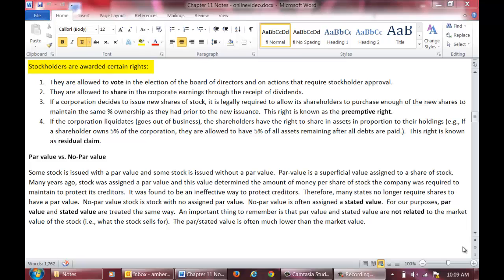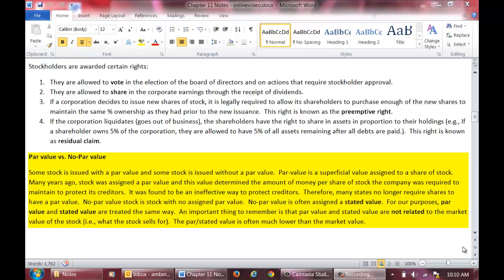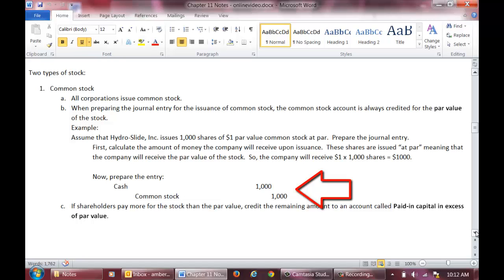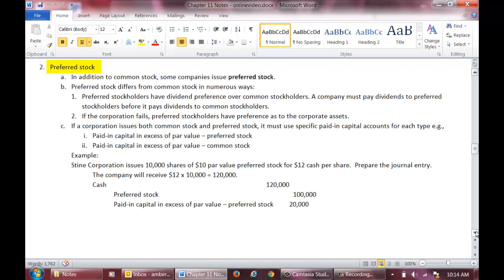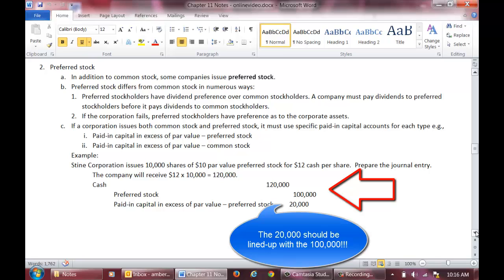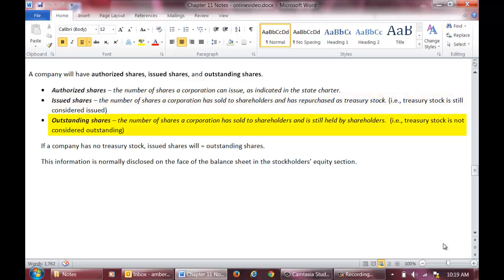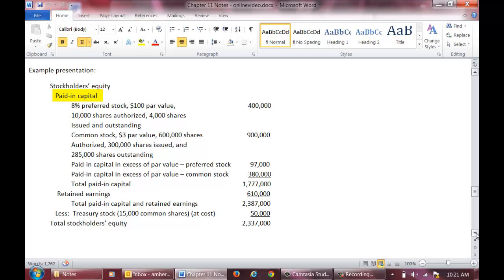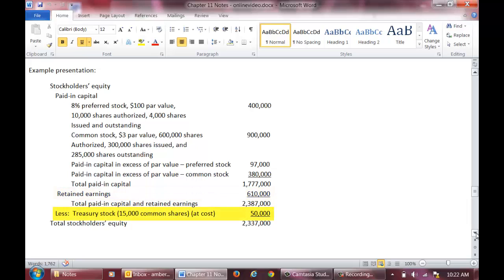Chapter 11 Lecture Series - Part 2 - stock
Part 2 of the Chapter 11 Lecture Series on stock issuances and the stockholders' equity section